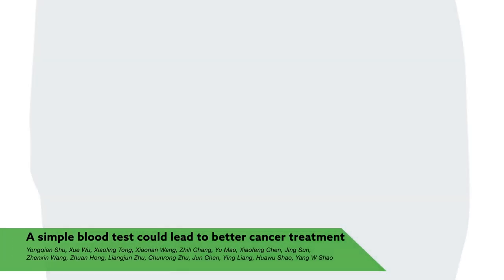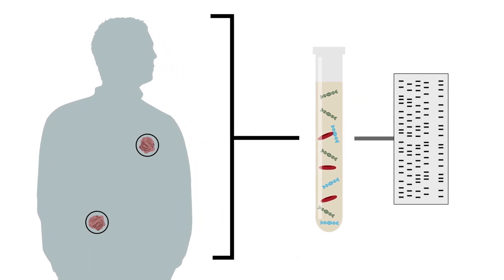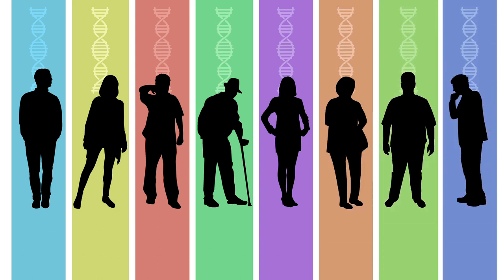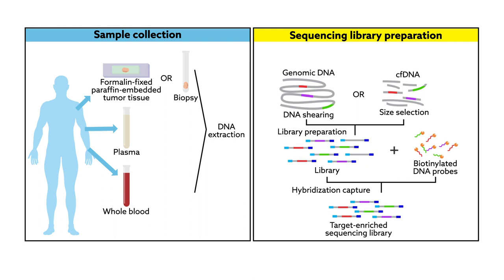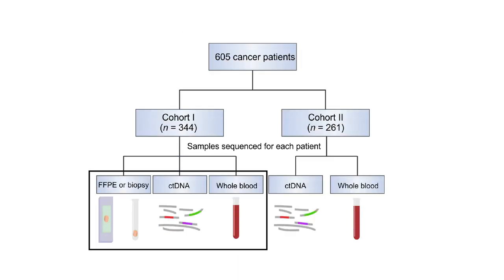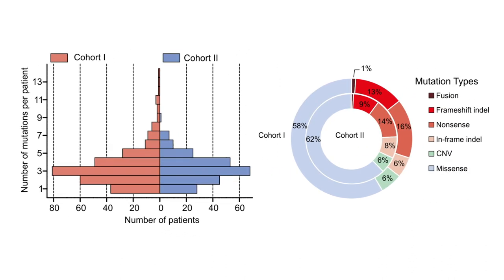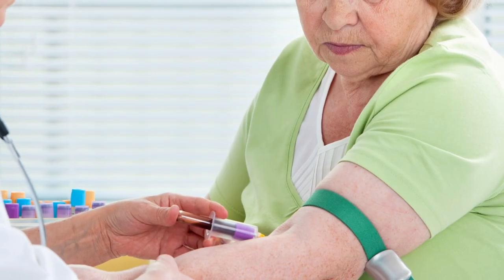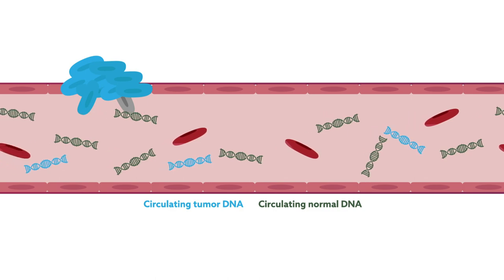A simple blood test could lead to better cancer treatment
Yongqian Shu, Xue Wu, Xiaoling Tong, Xiaonan Wang, Zhili Chang, Yu Mao, Xiaofeng Chen, Jing Sun, Zhenxin Wang, Zhuan Hong, Liangjun Zhu, Chunrong Zhu, Jun Chen, Ying Liang, Huawu Shao & Yang W. Shao. " Circulating Tumor DNA Mutation Profiling by Targeted Next Generation Sequencing Provides Guidance for Personalized Treatments in Multiple Cancer Types". Scientific Reports 2017.

English and Chinese subtitles available.